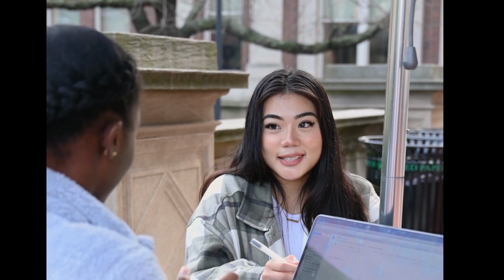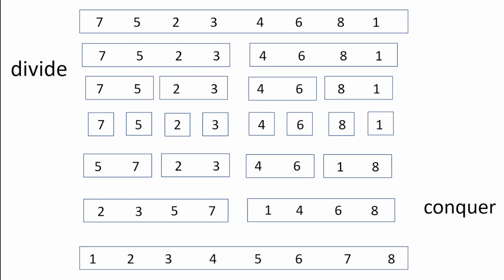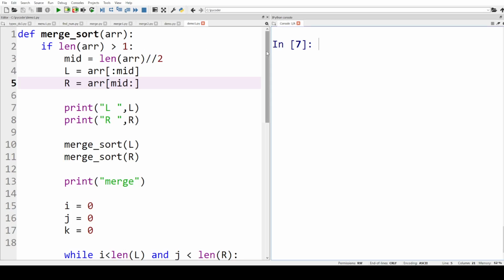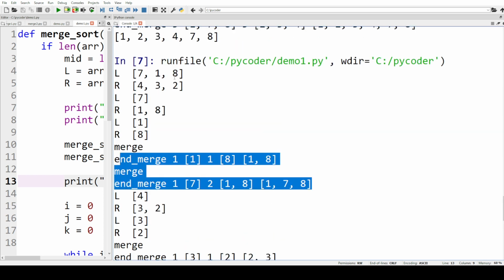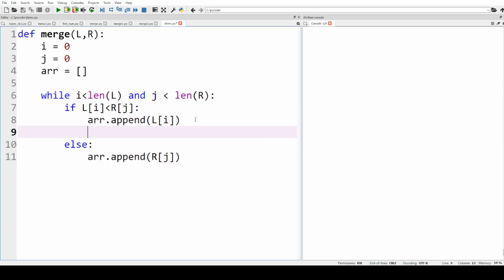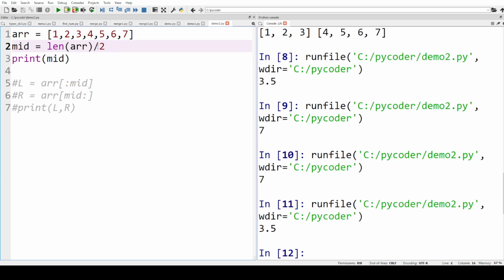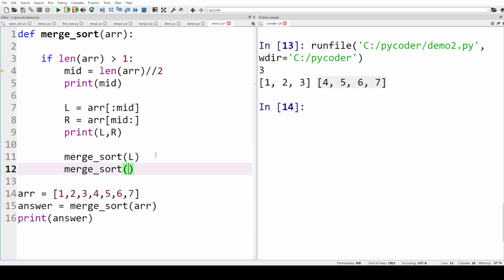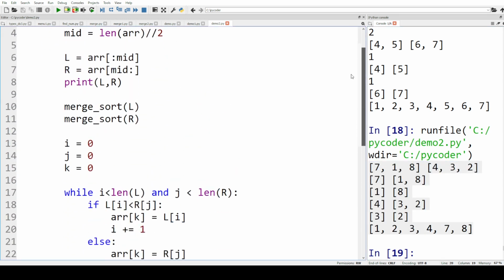MergeSort | Easy | Algorithms | Simple Python Tutorials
This video starts the analysis of the divide and conquer sorting algorithms with the merge sort.

0:00 merge sort algorithm
0:27 merge sort explained
1:52 merge sort example
2:24 merge sort in code explained
4:35 merge code
6:07 split list by mid point
6:48 divide code
8:29 final bubble sort code
8:55 free python courses at Alps Academy